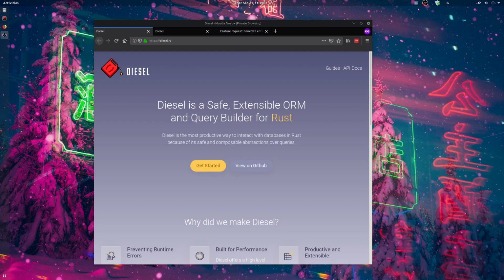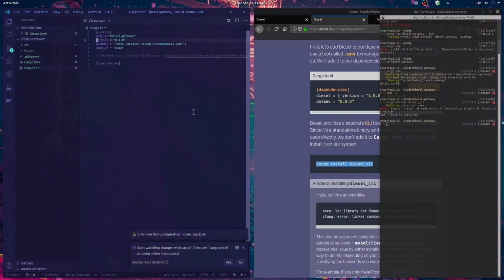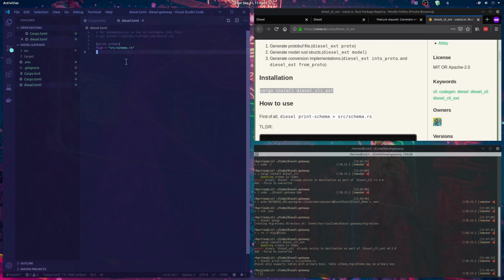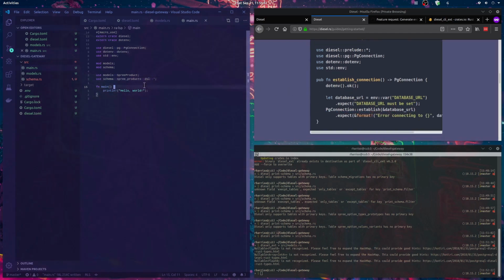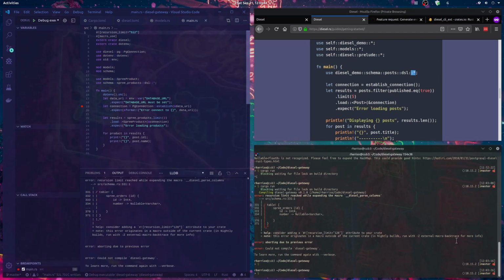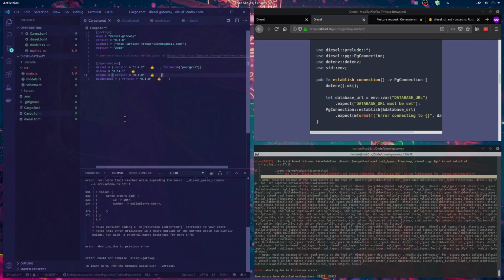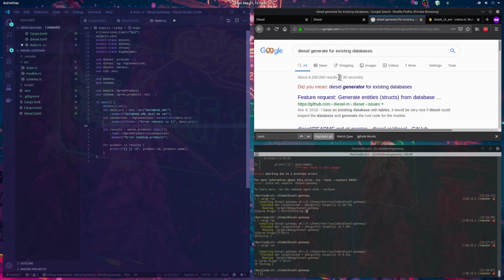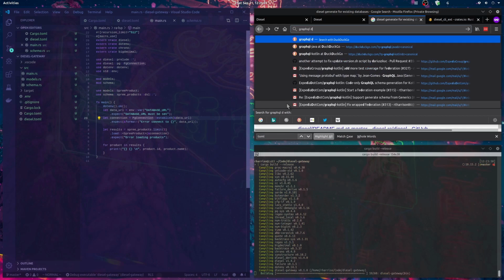Diesel with existing PostgreSQL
Generate client code, and connect to an existing PostgreSQL server with the Diesel ORM library for Rust.